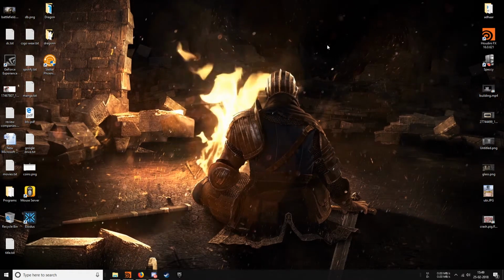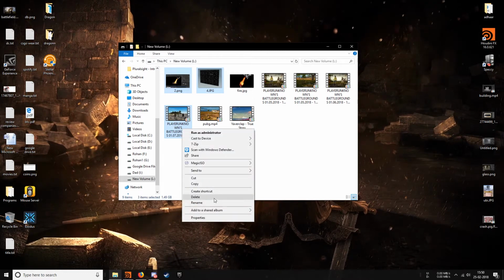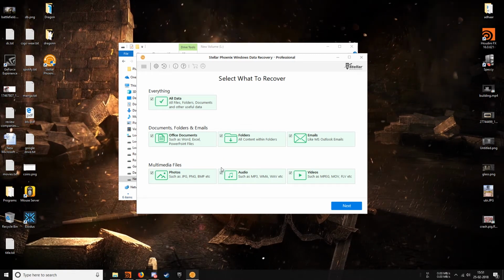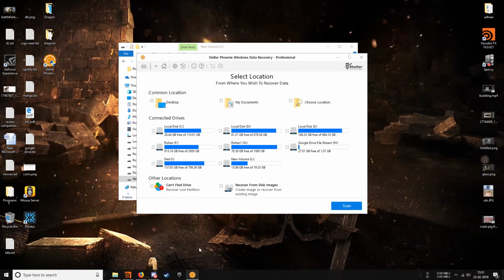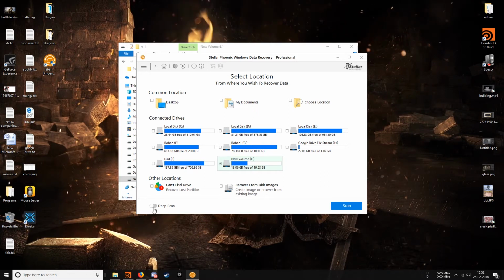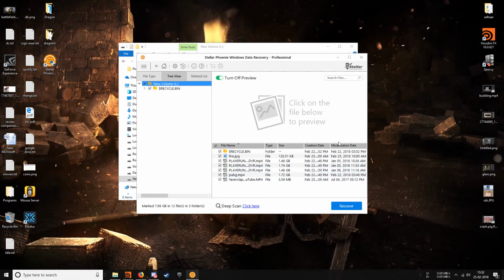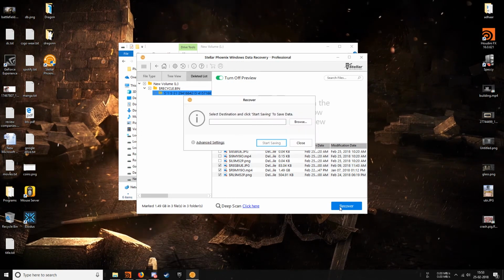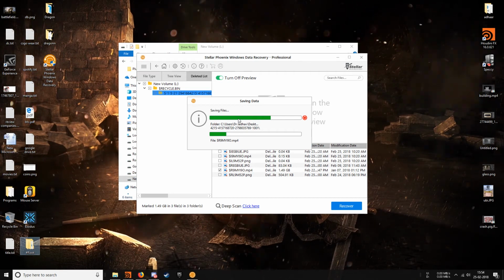Recover Permanently Deleted Data with Stellar Phoenix Data Recovery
Rohan from the team reviews the Stellar Phoenix Windows Data Recovery Software.